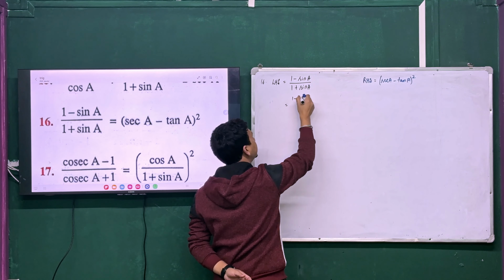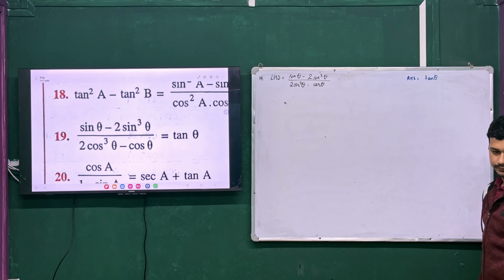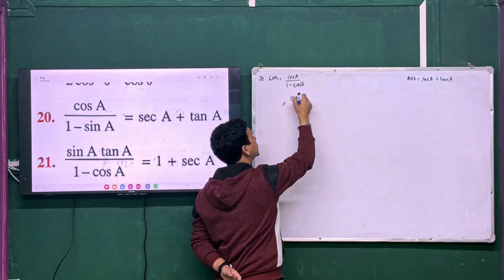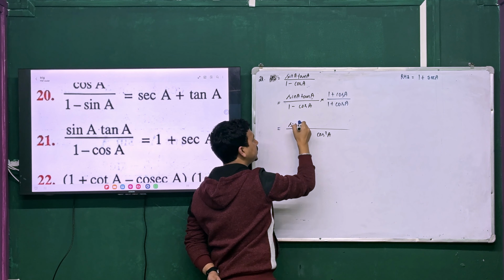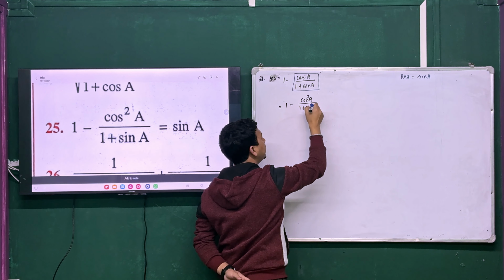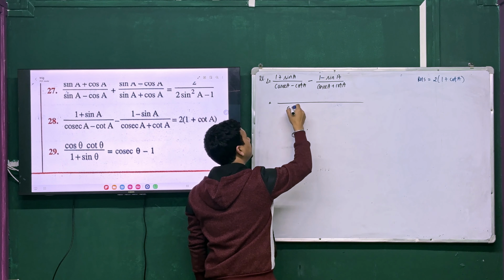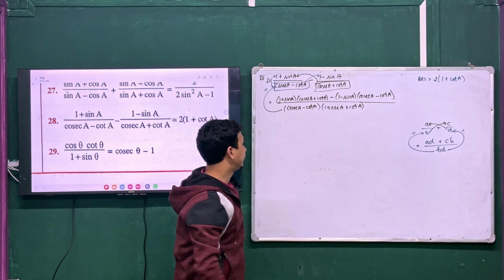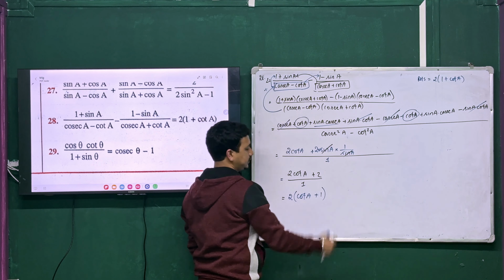Trigonometry Class 10 | Chapter 21 Part 3 | ICSE Maths | Solved Examples & Concepts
In this video, we continue Chapter 21: Trigonometry (Part 3) for ICSE Class 10 Maths.
This lesson explains important concepts and exam-oriented problems step by step to help students prepare confidently for board exams.

Topics covered:
• Important trigonometric concepts
• Step-by-step solved examples
• Board-type questions

📘 Class: ICSE Class 10
📗 Subject: Mathematics
📙 Chapter: Trigonometry (Chapter 21)
📕 Part: 3

Watch previous parts for complete understanding of the chapter.